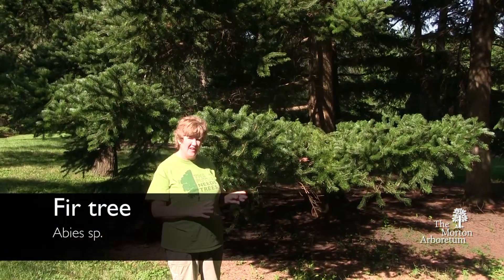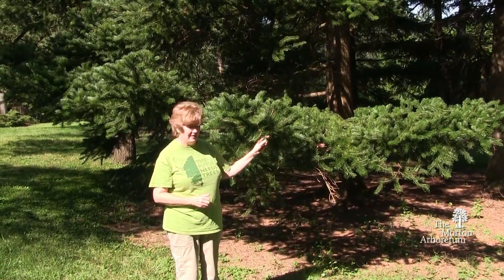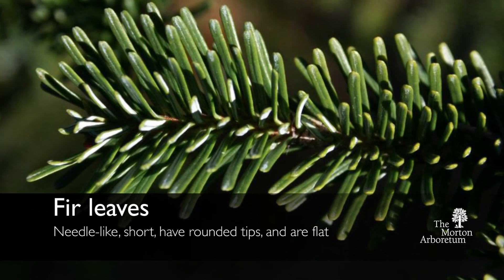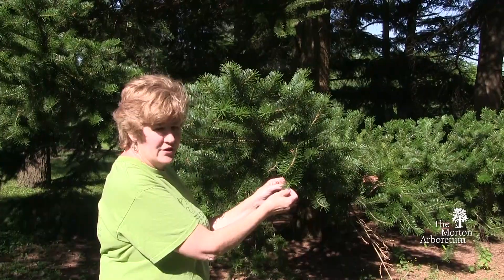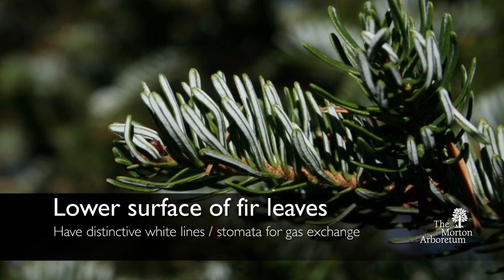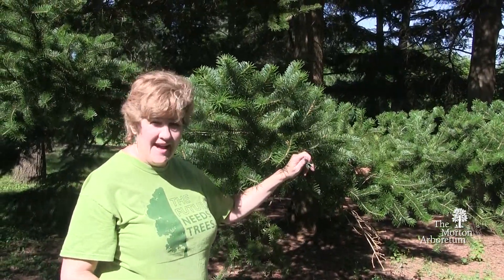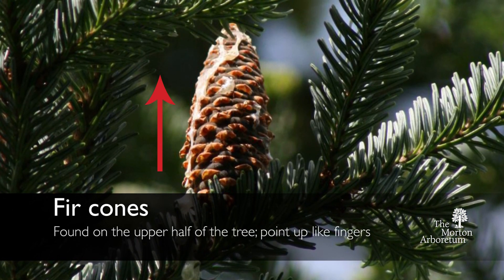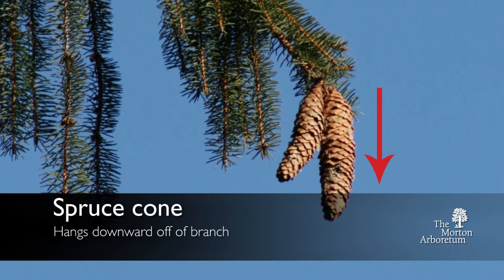How to identify fir trees (Abies spp.)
Learn some quick tips to identify fir trees (Abies spp.)   To learn more, check out The Morton Arboretum's online, on-demand class on Basic Tree ID